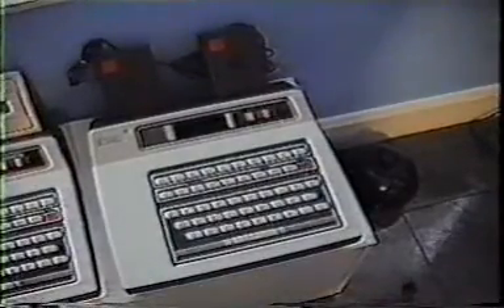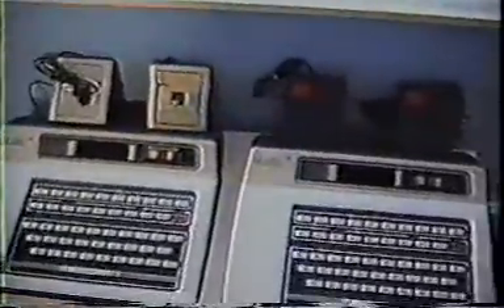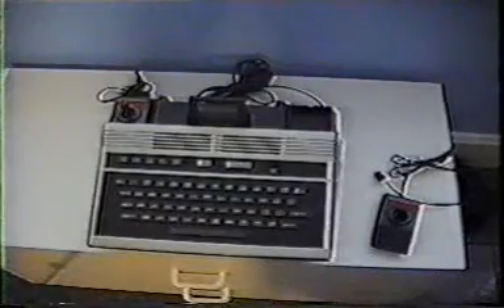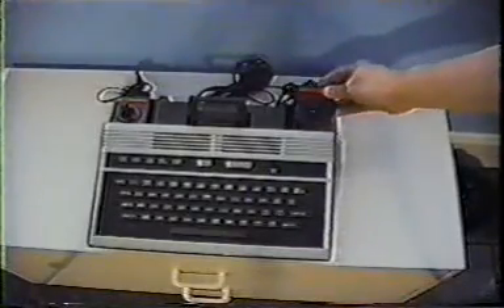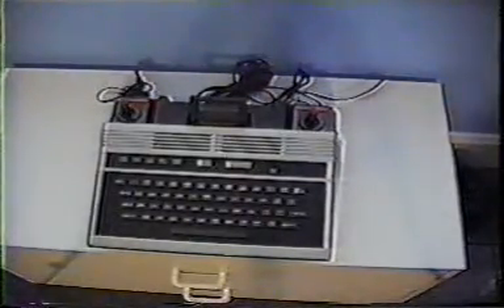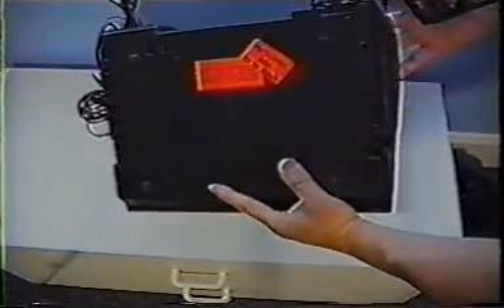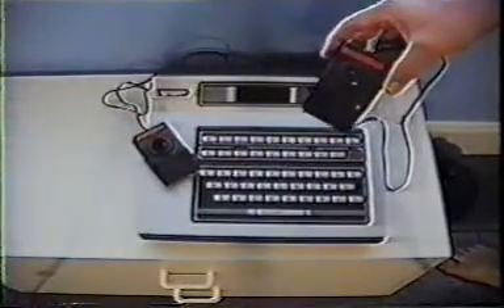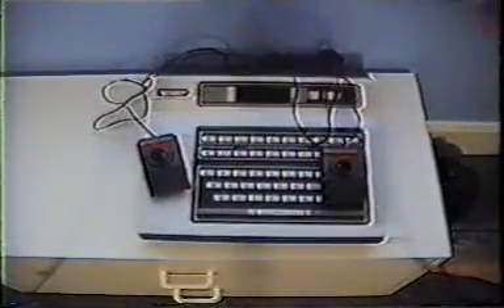DP Live From Your Home V2 (20 of 33)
Jayson Hill's segment: Some truly unique items pepper Jayson's gaming area.